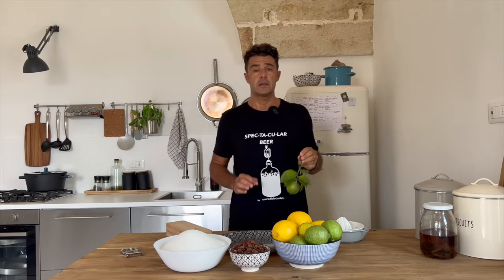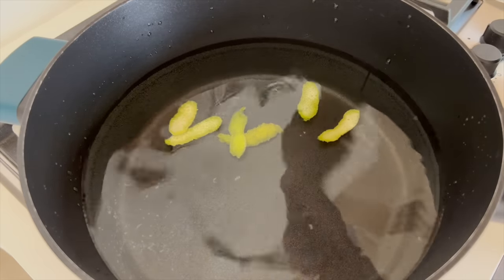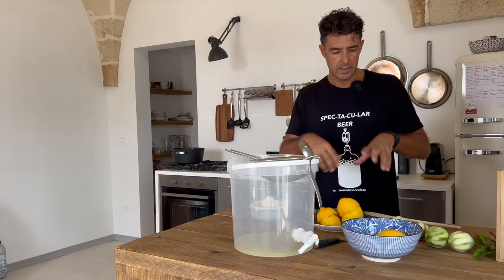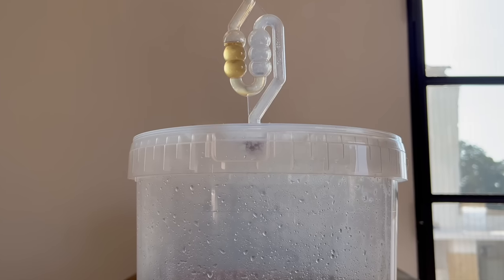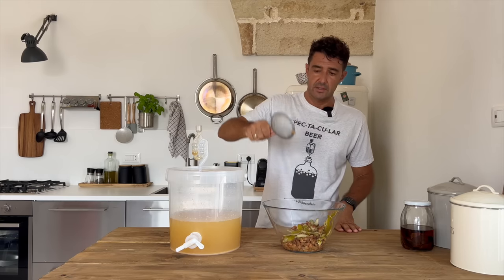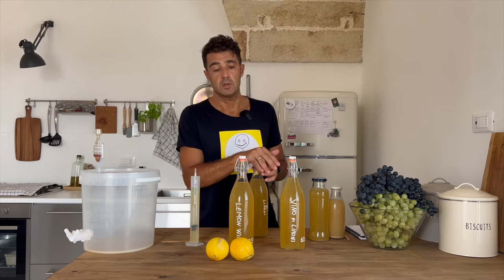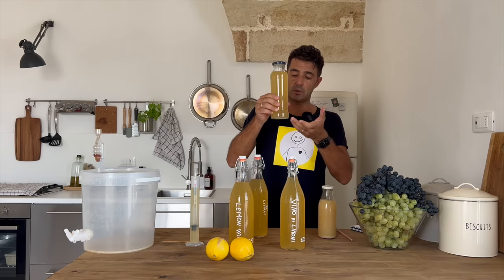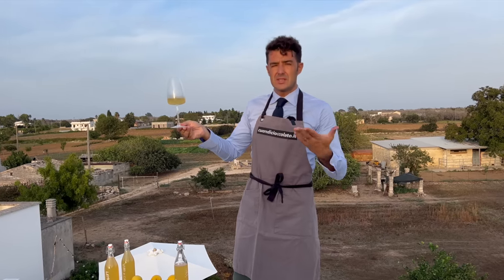How to make LEMON WINE at Home - 🍋 Homemade LEMON WINE recipe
Today, thanks to Gianluca, we are preparing homemade LEMON Wine, a very simple recipe with ingredients that are easy to find compared to other wines.
You will need:
Lemons 10
Raisins 250 g
Sugar 1500 g
Water 3.5 litres
Wine yeast 1 teaspoon
Fermentation Kit

STAR SAN

BEER KIT

Fermentation Kit

IPA BEER KIT

WINE YEAST

FERMENTER STEEL t.5 gallon

OAK WOOD

Oak Wood Dark Tost